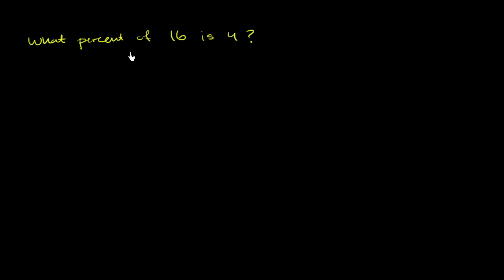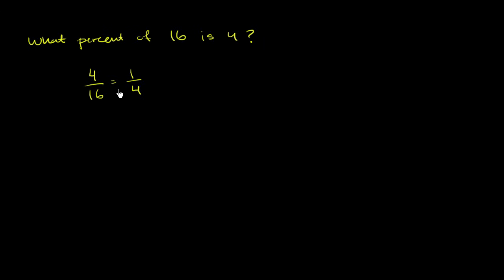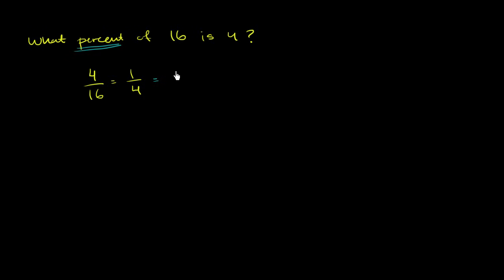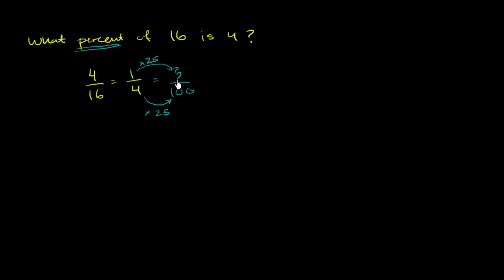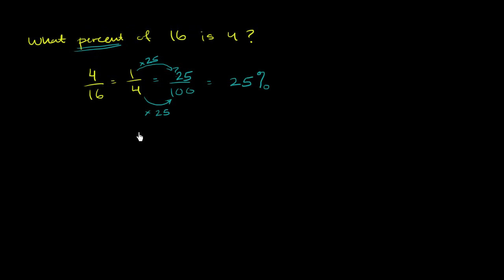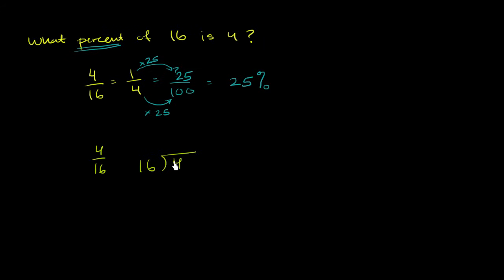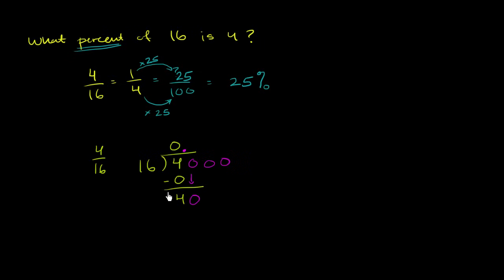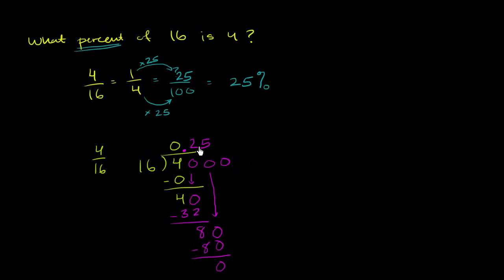Finding a percentage | Decimals | Pre-Algebra | Khan Academy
Once again, fractions are our friends as we use them to find a percentage. You'll also see a couple of different ways to arrive at the answer.